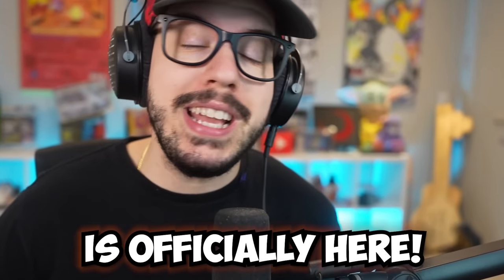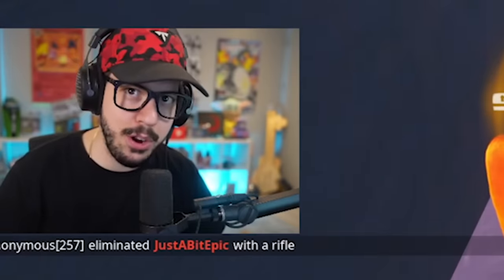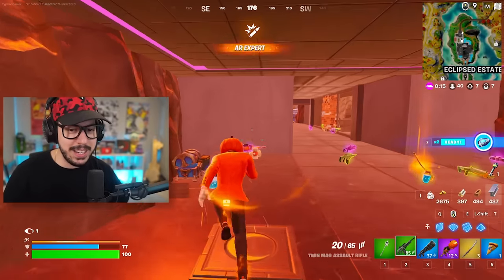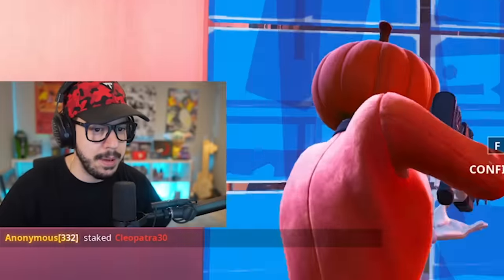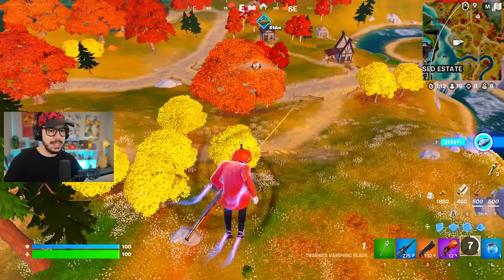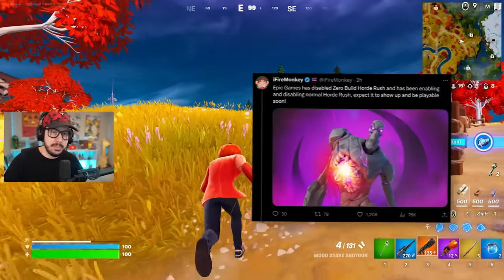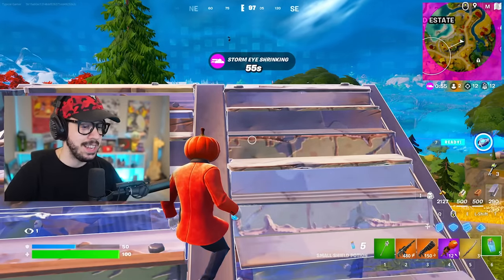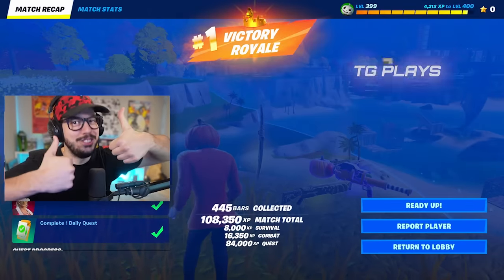New HALLOWEEN 2023 Update in Fortnite!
Fortnite Fortnitemares Update 2023 Chapter 4, Season 4 gameplay with Typical Gamer!